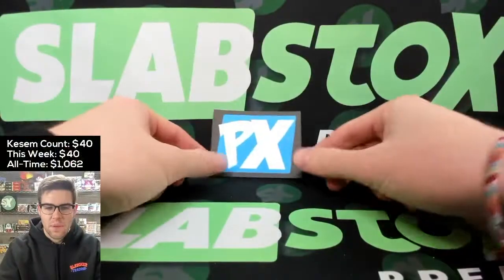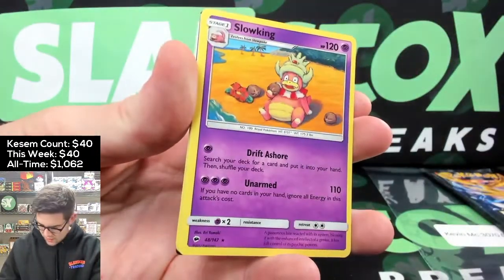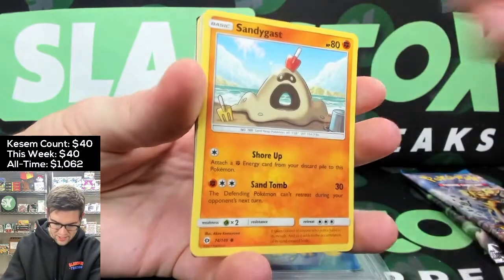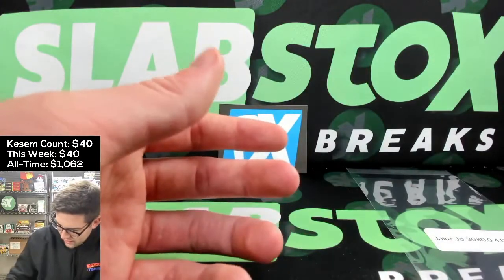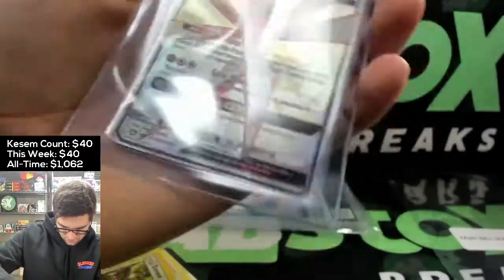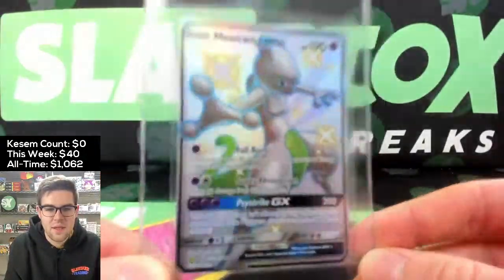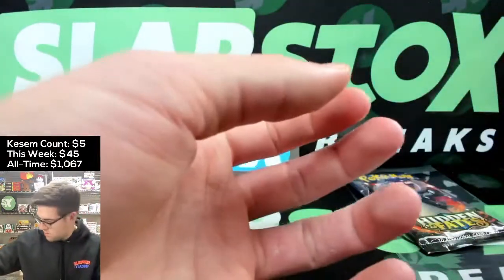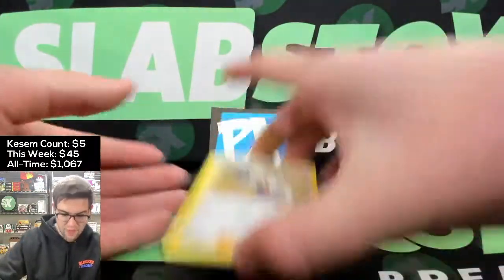Looking For Secret Rare Pokémon! | PX Packs #7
Track where we're at in the opening and which team you have:
Today, we're opening more PX Packs, as we're on our 7th straight week of opening Pokémon!